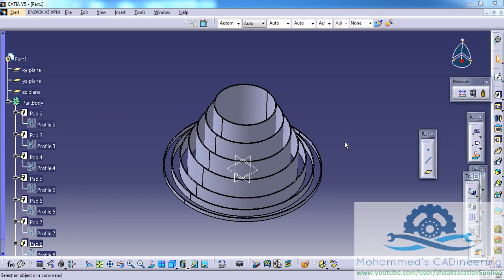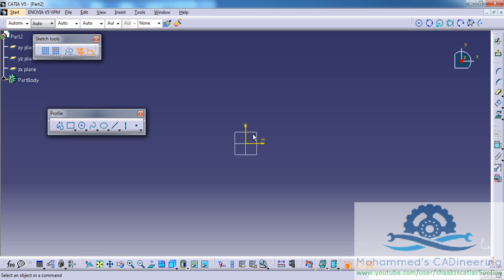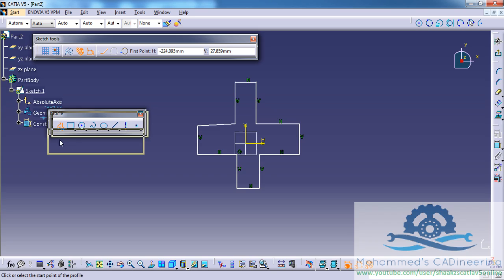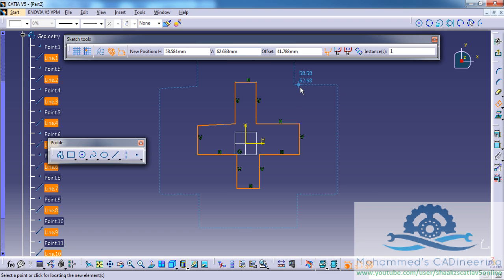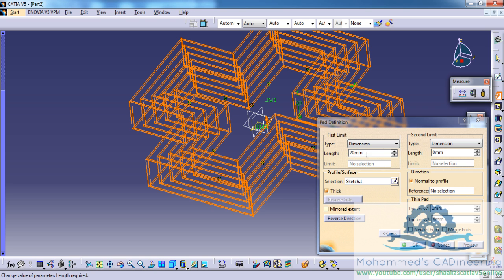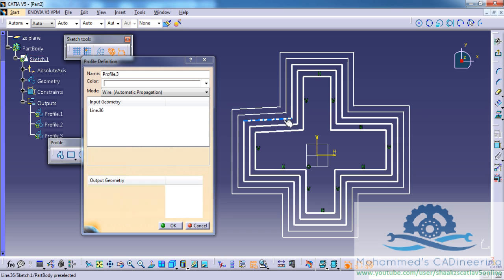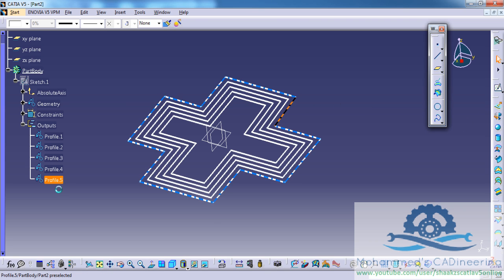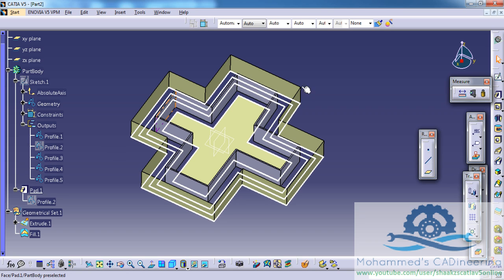Catia V5 Powerful Tricks Collection #108|Using Profile feature to parametrize sketch